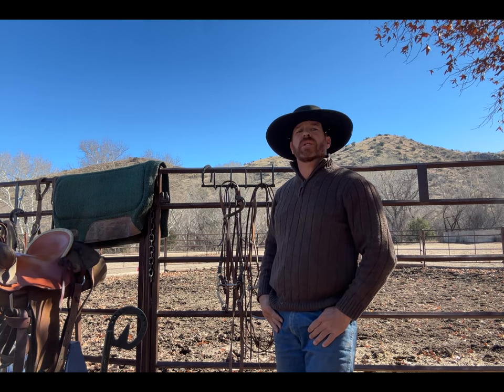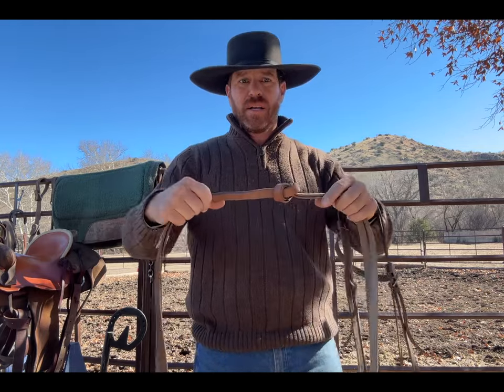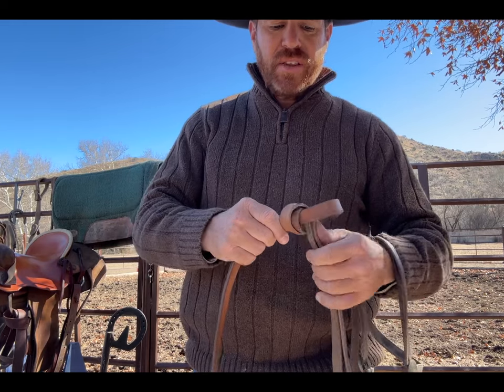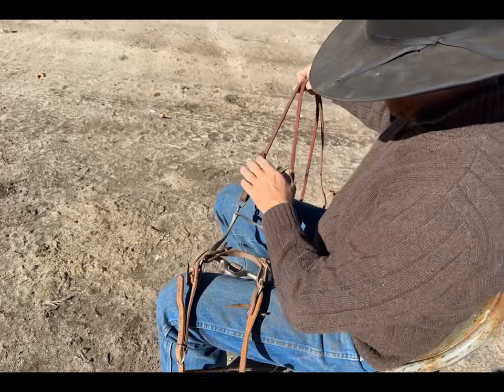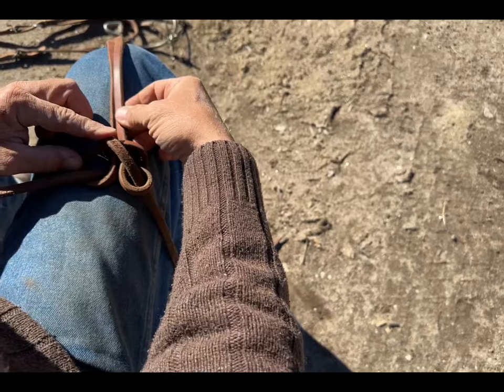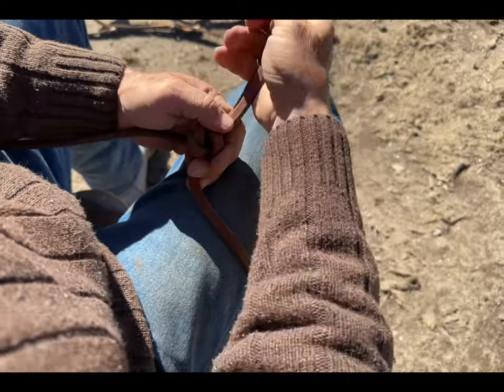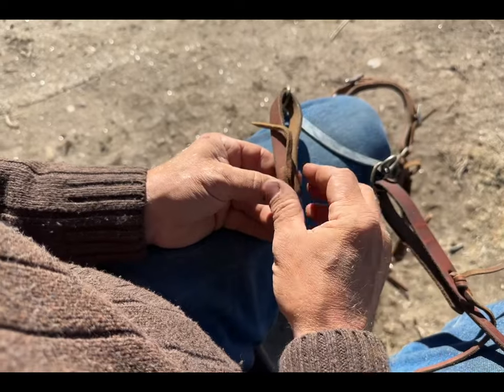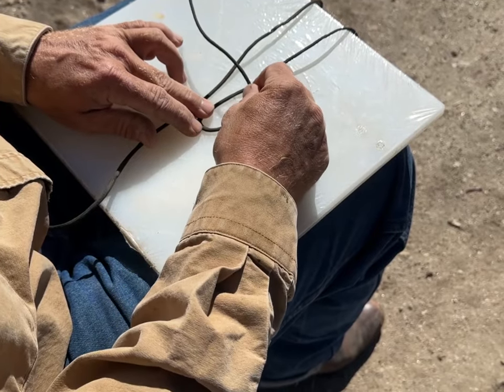Split Rein Knots for the Dude String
Today's episode a couple of knots used for split reins. These knots are used to mark hand position for center line and to make a closed rein.  A live demonstration covering the "hows and whys" from tying both knots. The contents of this video and guidelines are just general rules of thumb and "A Way" to get the job done.